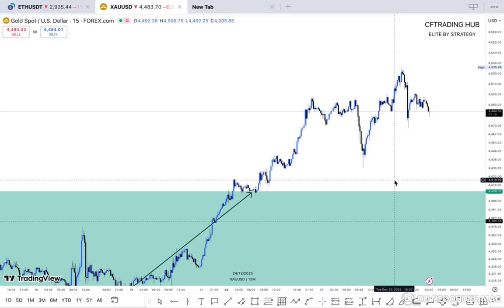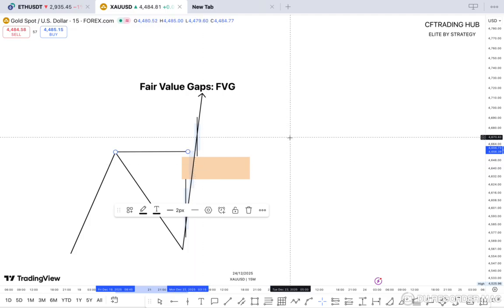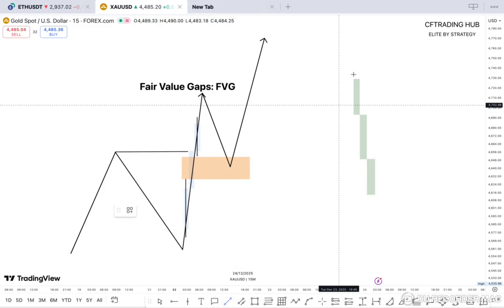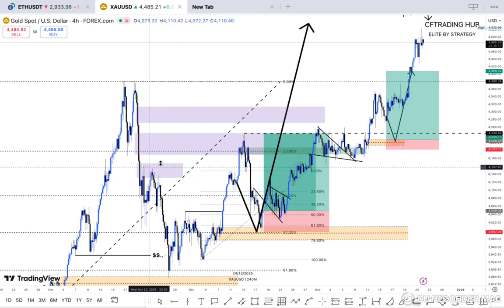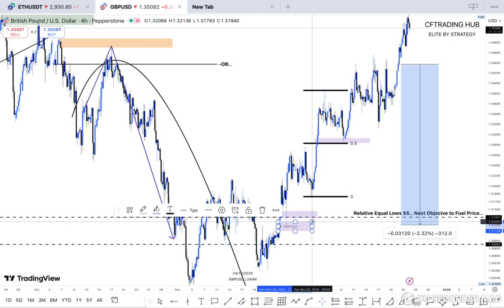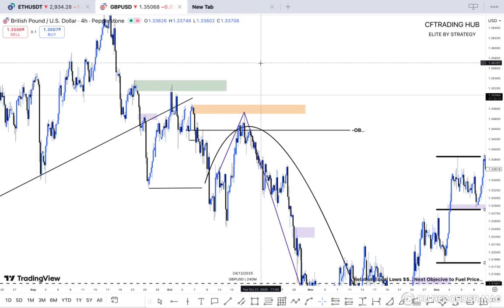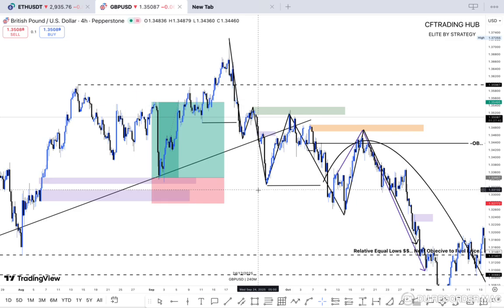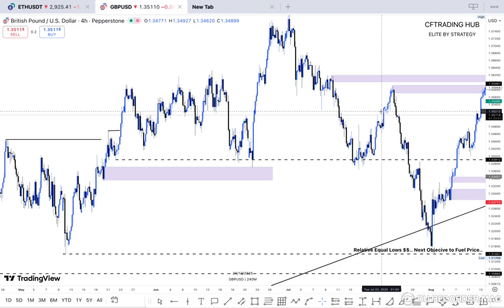Fair Value Gaps — FVG